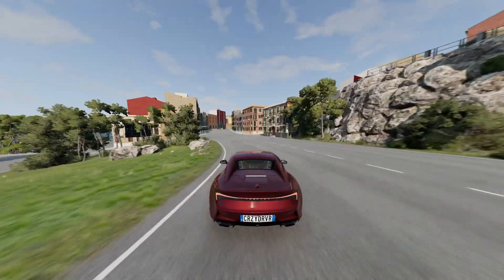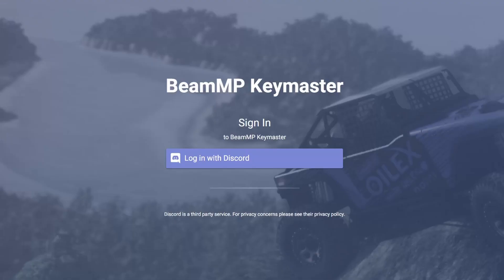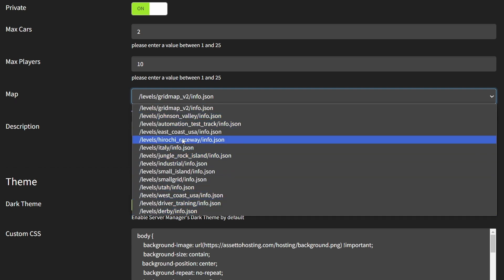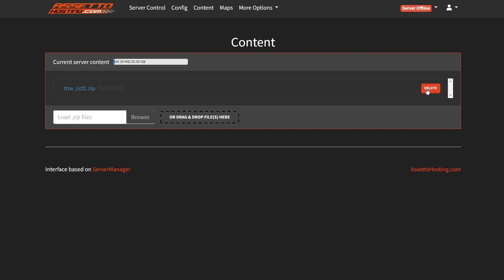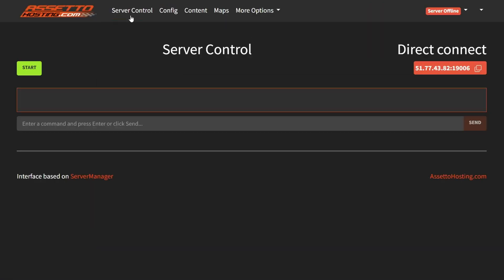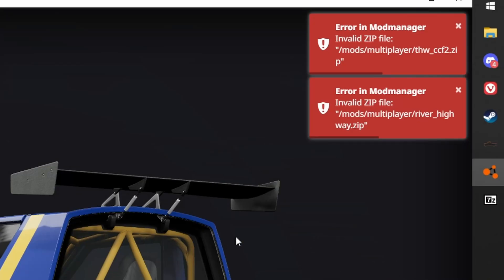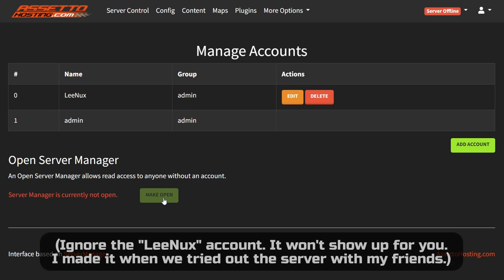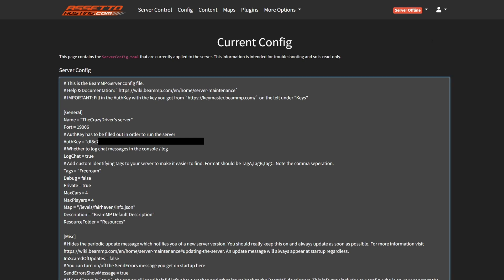How to make a BeamMP server easily on AssettoHosting.com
Now plugins are also available, such as a countdown timer and a moderation tool!

0:00 Intro
0:36 Configuration
2:18 Uploading mods
3:52 Starting the server and connecting
5:27 Some other features
5:40 Adding accounts
6:28 Viewing the config file
6:53 Outro